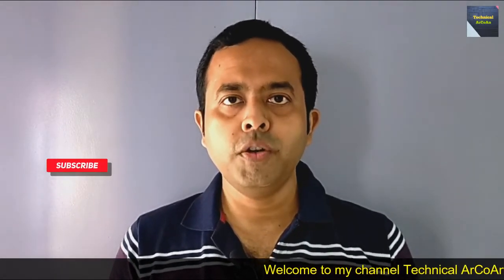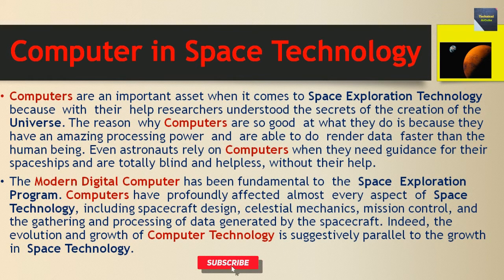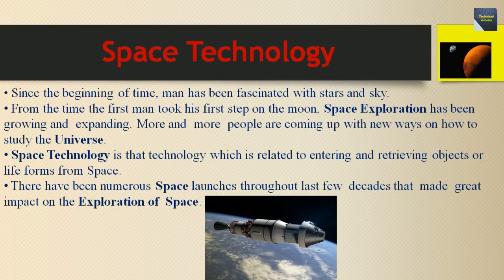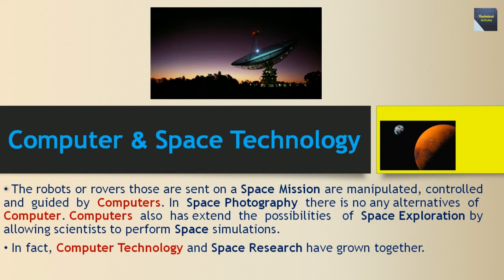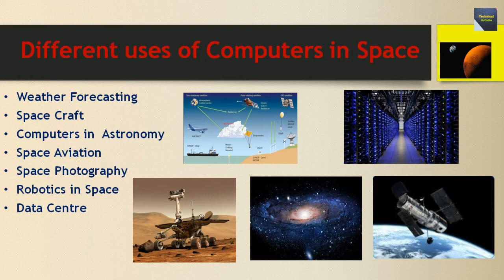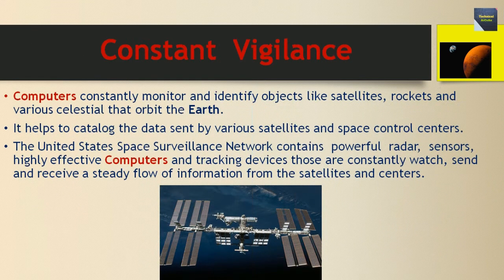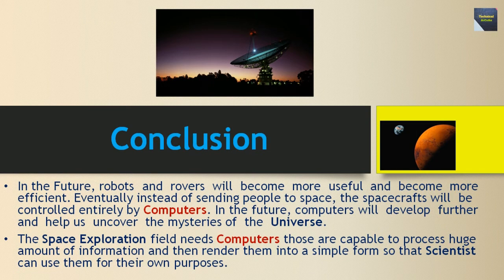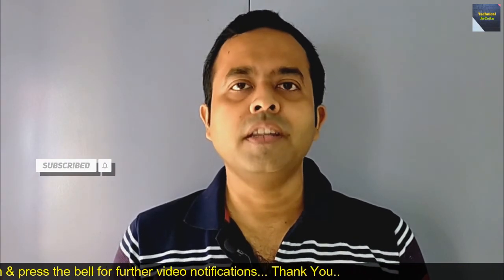Importance of Computer in Space Technology | Needs of Computer in Space Technology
Here we will learn Importance  of  Computer in Space Technology. This tutorial describes need of Computer in Space Technology. Also discuss about  uses  of  Computer  in  Space Exploration. In this video, I  explain importance of Computer in Space Technology.